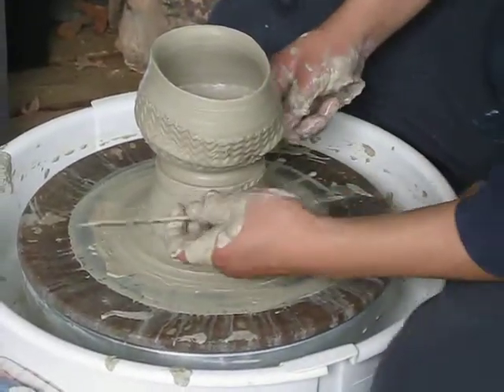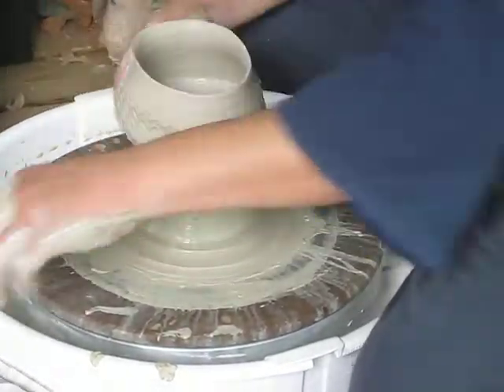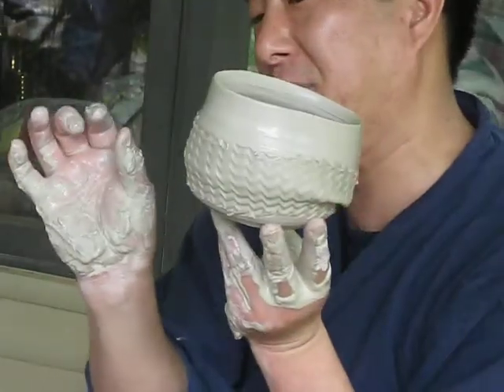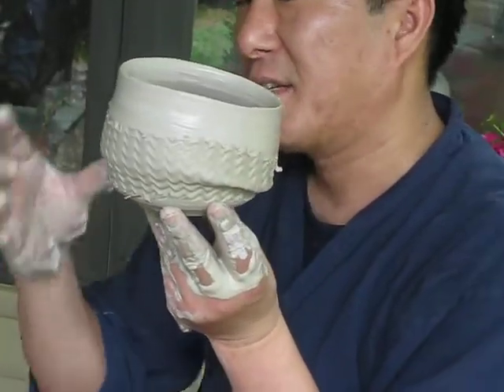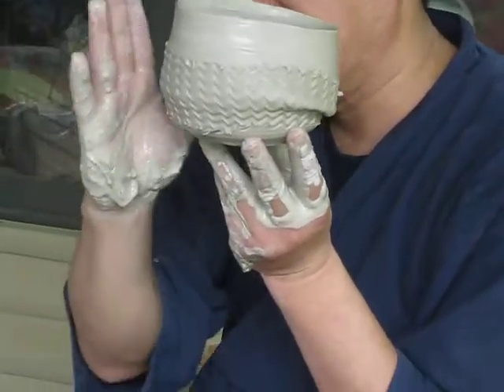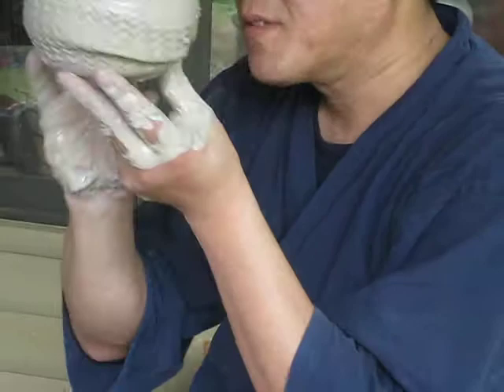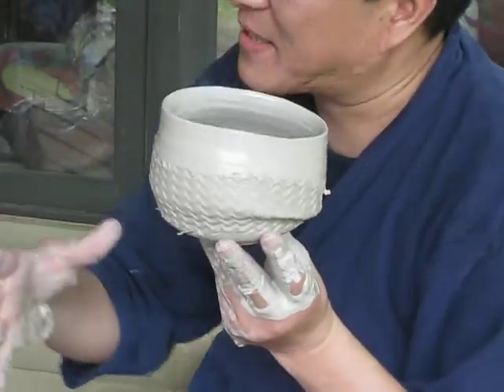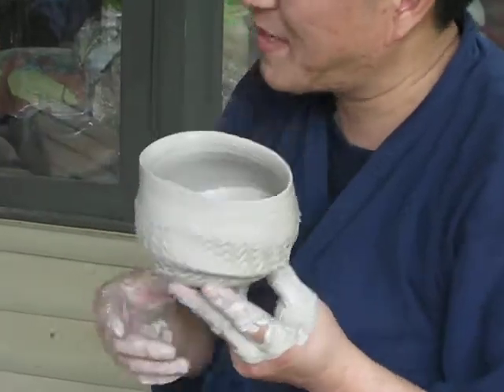Yosuke Koizumi Vessel 8.2-5/23/11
May 23, 2011-Yosuke Koizumi & Karen Wise came to Karmien Bowman's house/studio in Flower Mound, TX for a mini workshop.

Yosuke Koisumi is an Artist in Residence with Shimpo.